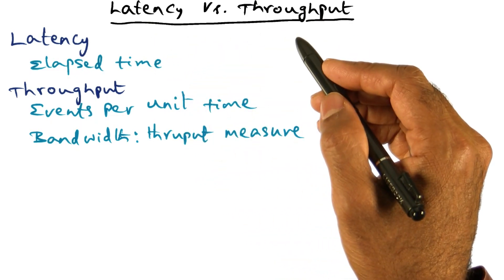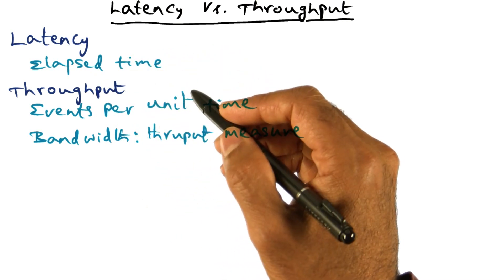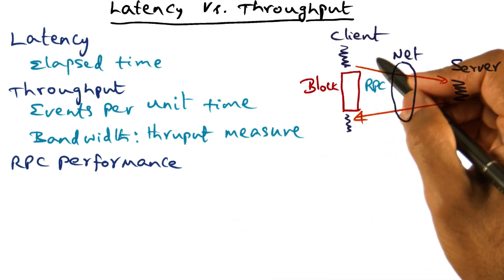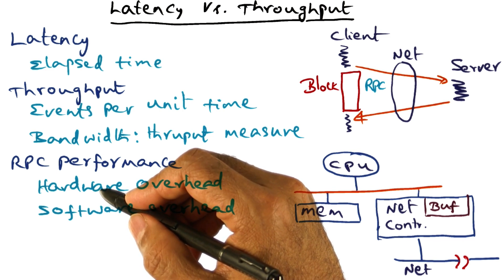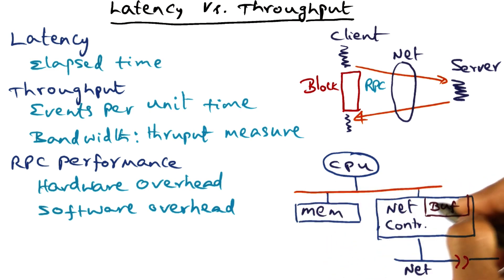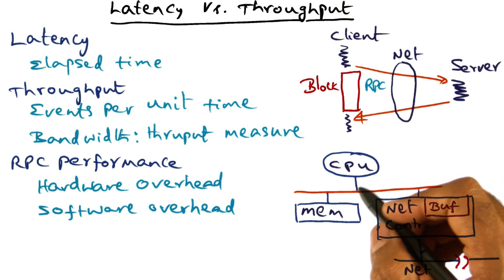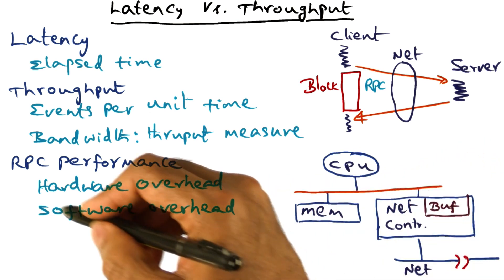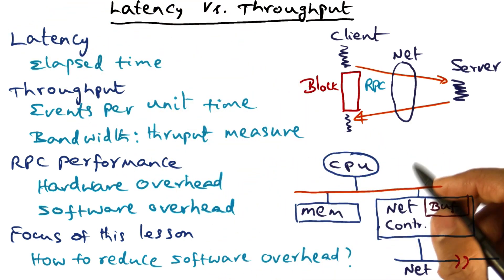Latency vs Throughput - Georgia Tech - Advanced Operating Systems